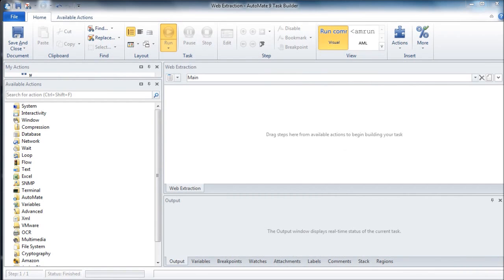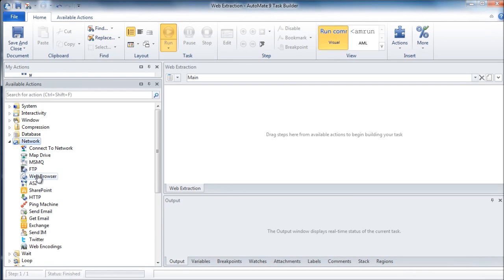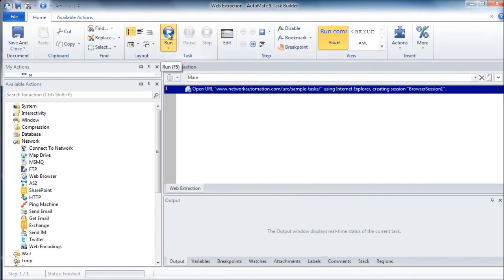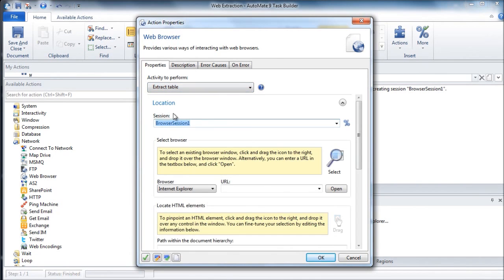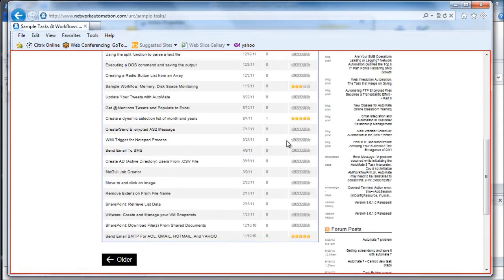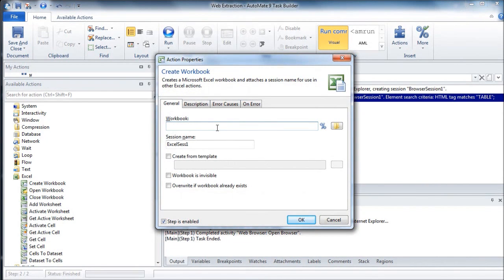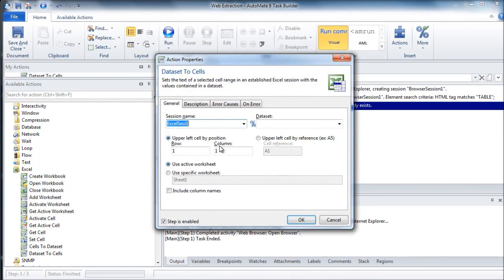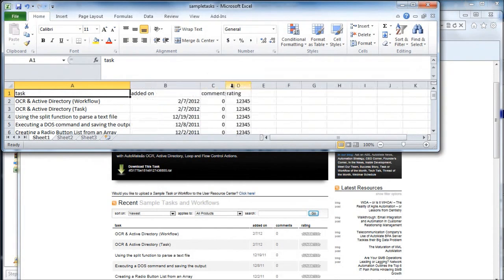How To AutoMate Web Extraction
Watch this short video on how to automate web extractions.